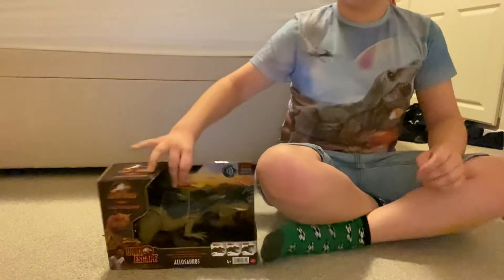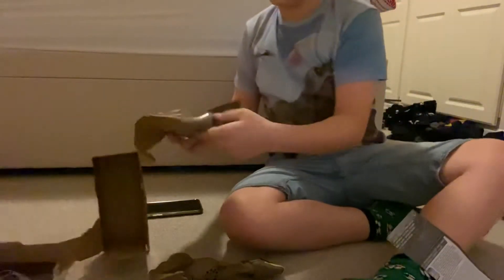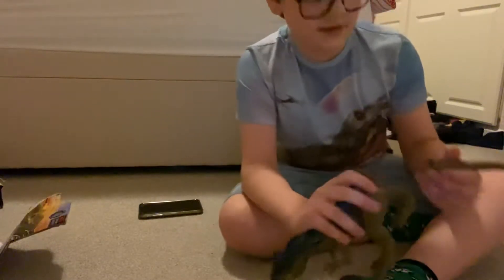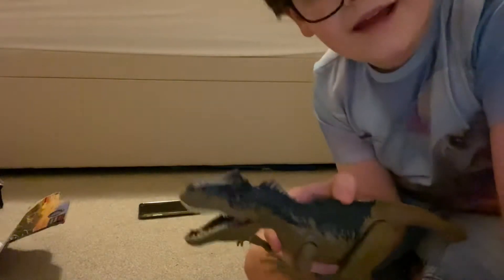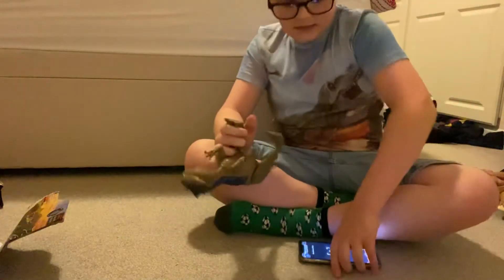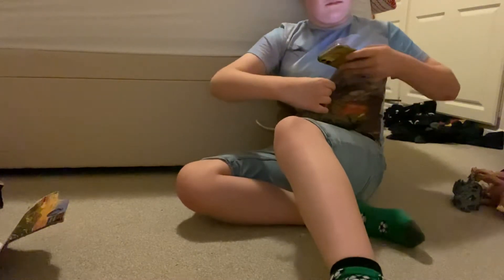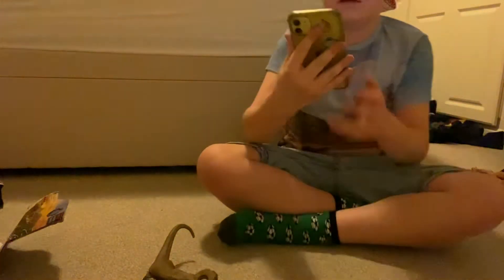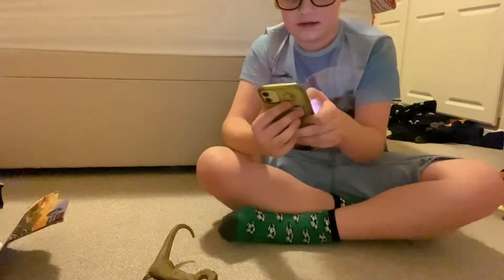WALTER’S TOY REVIEW - Allosaurus Toy Unboxing 🦖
Walter’s back and today he is unboxing an Allosaurus Toy from the Jurassic World Camp Cretaceous collection.